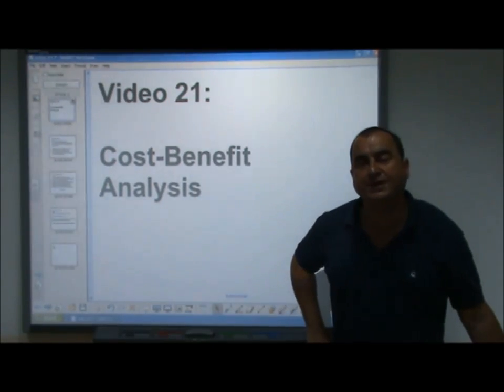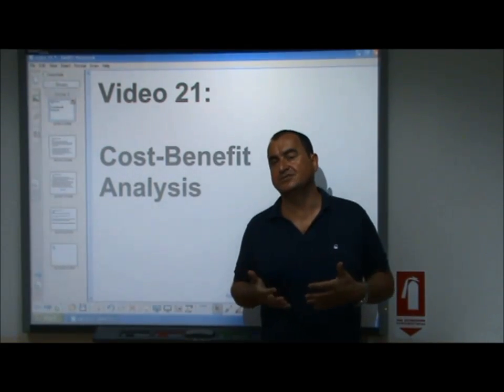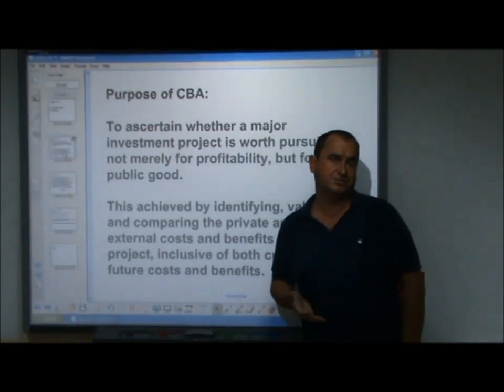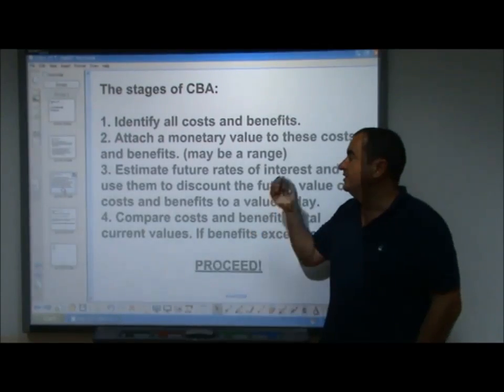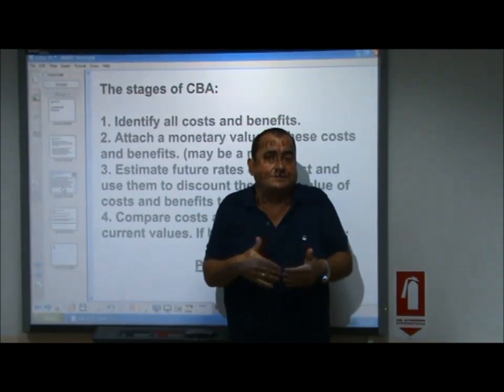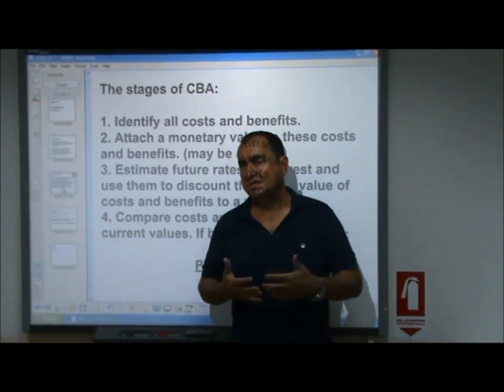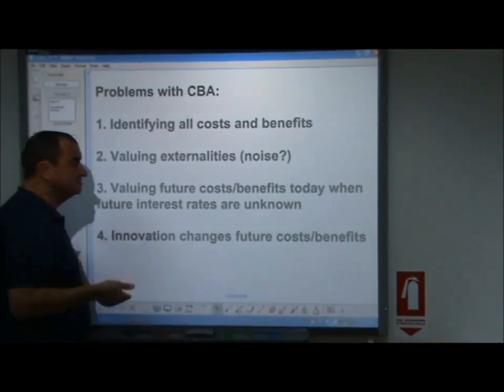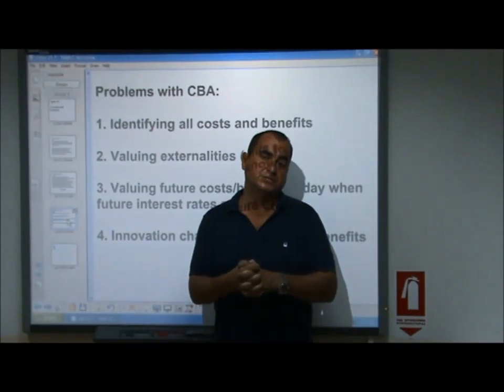AS-Level Economics Video 21 - Cost-Benefit Analysis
Video 21 out of 50 videos covering the AS-Level Economics course. This video explains the process of cost-benefit analysis and the difficulties and inaccuracies that result from CBA.